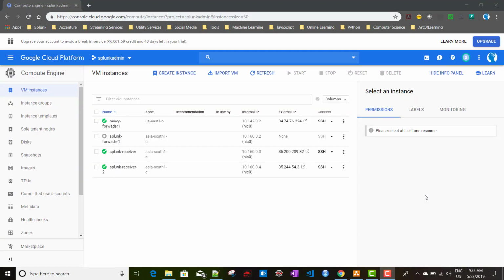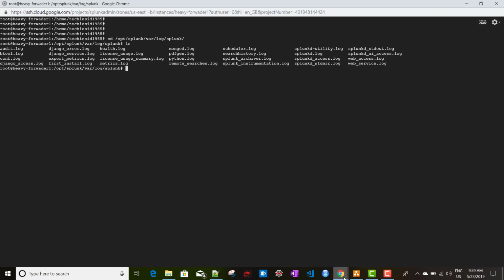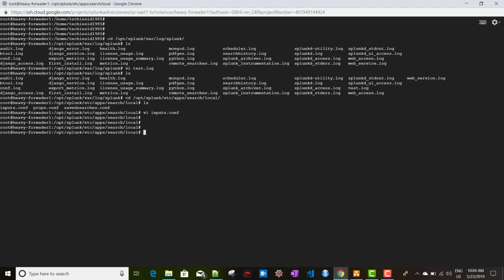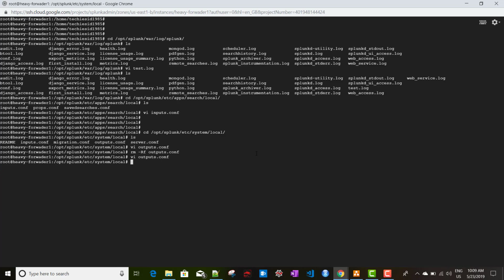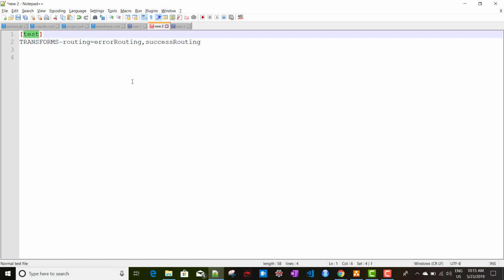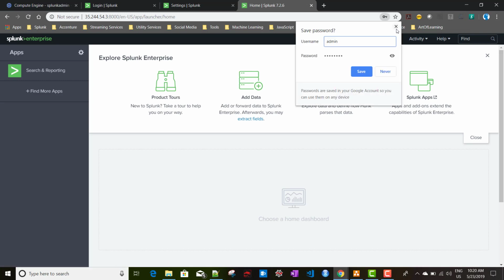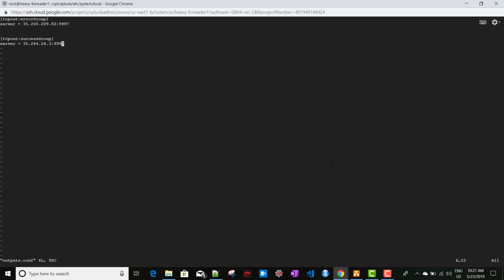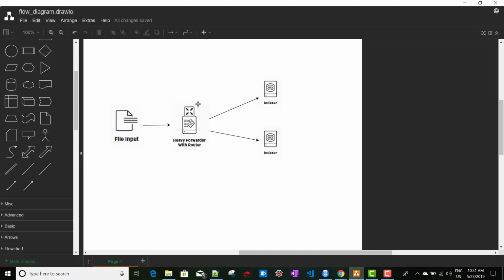How to filter and route event using Splunk Forwarder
In this video I have discussed about how we can filter and route events using Splunk Heavy Forwarder. The similar concept can be applied to Universal Forwarder as well.

Configs used in this video can be downloaded from the below repo,

If you are interested to see some of the products I use daily basis to create content please have a look at the below Amazon Links.

--Links for Amazon India

Samson Go Mic
Wacom Tablet with Pen
MSI Laptop
Logitech Mouse
Pop Filter
Surface Pro
Sony Bluetooth Speaker
Amazon Echo Dot
Amazon Echo
Apple Ipad Pro
Seagate Harddisk